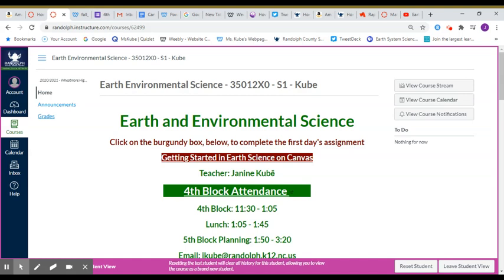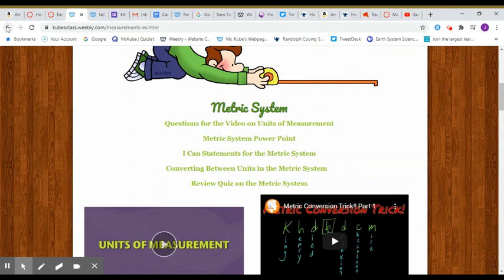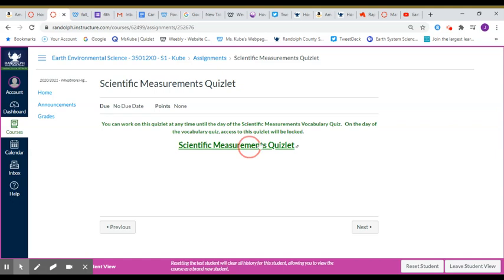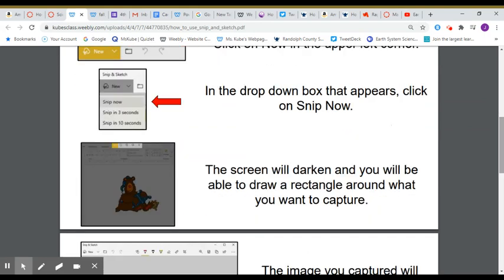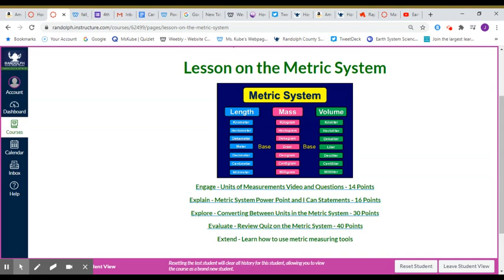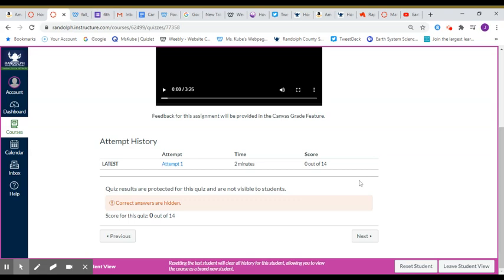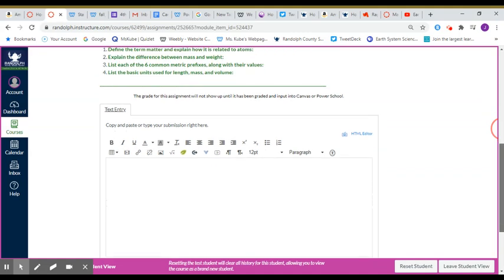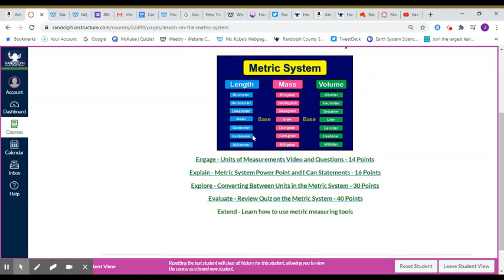How to Complete Earth Science Lessons on Canvas